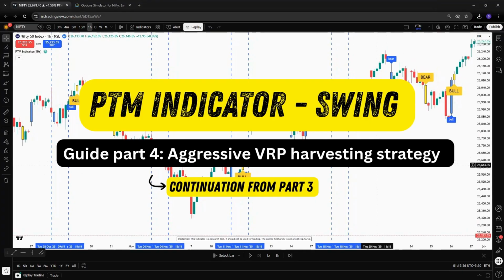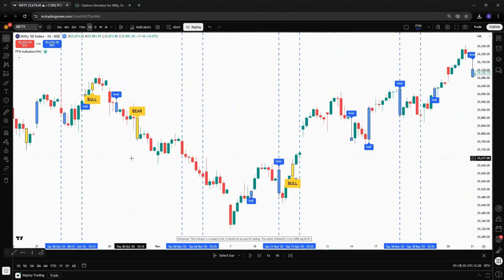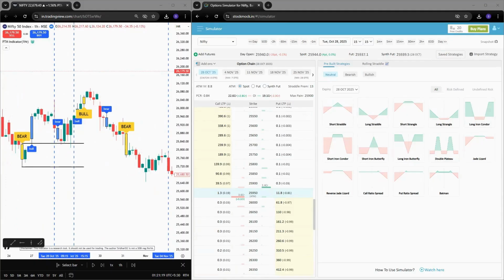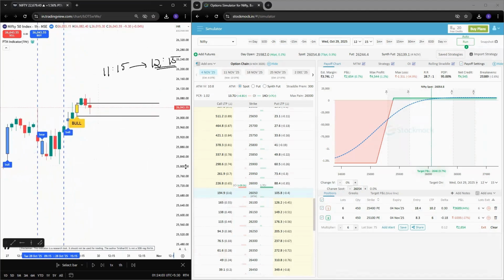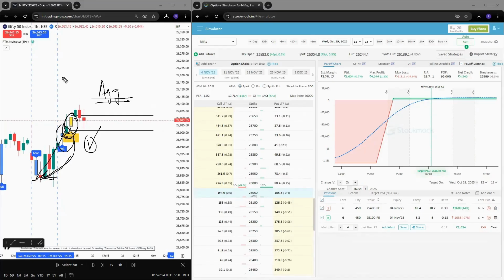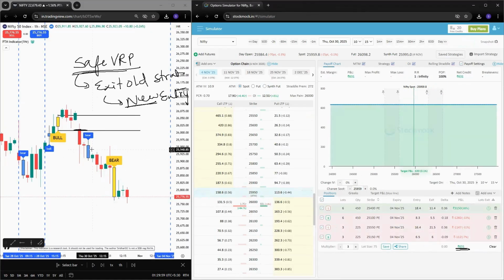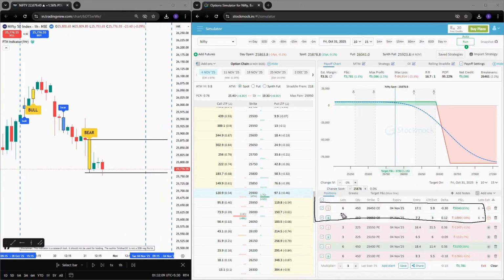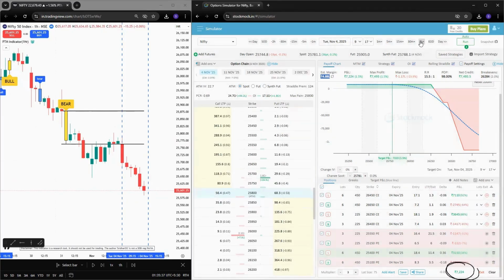PTM Indicator Swing | Guide part 4 | Aggressive VRP Harvest Strategy